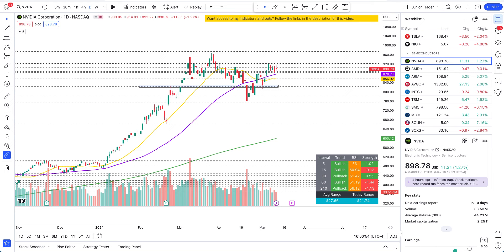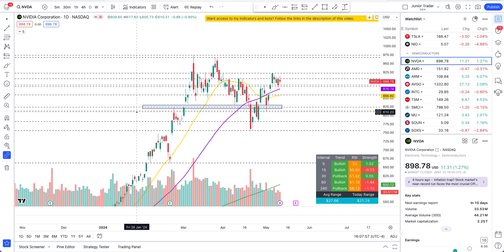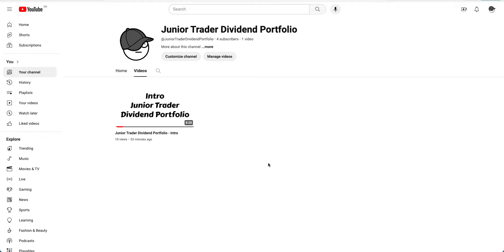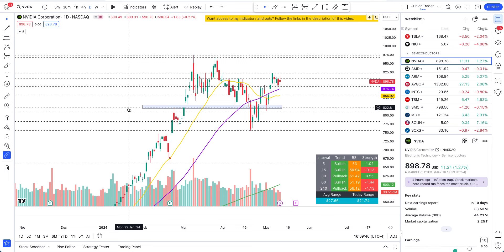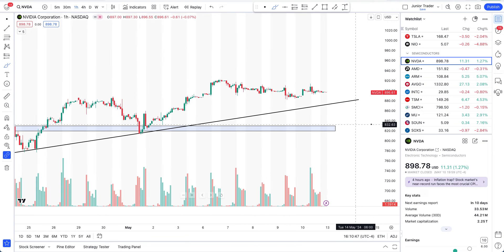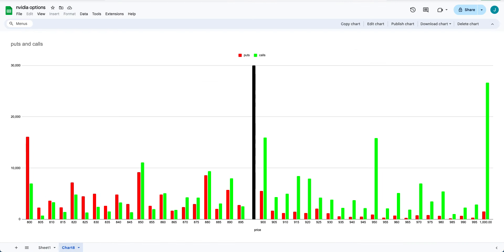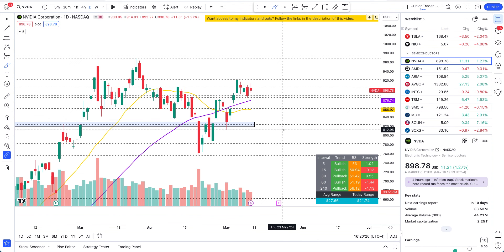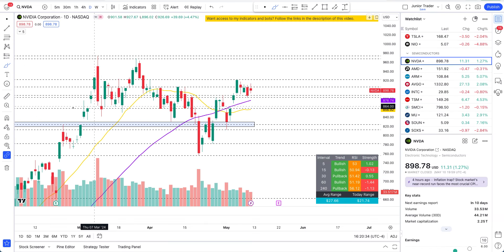Nvidia Stock Options Analysis | Calls Spike At $1000 | Nvidia Stock Price Prediction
Want access to my trading bots & indicators that you see in the videos?

Nvidia stock is about to sell off more? Or can it it hit $975 this week? Nvidia stock was going up in favour of bulls after Morgan Stanley upgraded the stock price to $1000, however it sold off. Nvidia stock has flushed massively down and is about to mark the distribution phase fully. Nvidia stock is fully in bears control. Nvidia stock was trying to regain the structure on the bullish side but was unable to do that. Few days ago Nvidia sold off after retesting all time highs. Nvidia stock is a top AI stock play. Will Nvidia stock break to all time highs or form a classic top in a distribution phase and loose these critical levels then it may mark the top for months to come. Nvidia needs to hold some very important critical levels this week to stay bullish, otherwise it will flush to the downside and will continue to head lower for the week. Nvidia stock is testing the supply zone today under some bullish momentum. Is this the place to short? Nvidia stock in post market is gaining some momentum on the back of Oracle stock earnings. Nvidia stock may change and bring the market trending lower with it in coming days and weeks. Nvidia stock is making a massive bearish engulfing candle today and this could very well mark the top or end of this parabolic move. Lot of money can be made on the short side in coming days?
Nvidia stock has reached all time highs again and bulls have been making lot of money. Is Nvidia stock going to go to $1000? Or is Nvidia stock about to sell off marking this the top? Nvidia stock post earnings has set the super bullish sentiment on the street and all analysts and media are projecting $1000 plus Nvidia stock price. Nvidia stock has been on a massive upside and has been making bulls lot of money. All analysts are still super bullish on Nvidia but can Nvidia stock cool off before that and can it come much lower and surprises everyone?